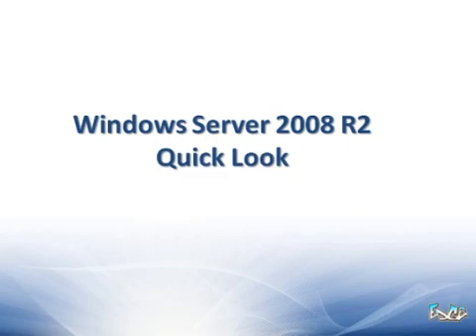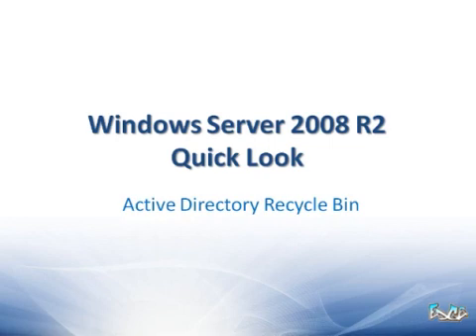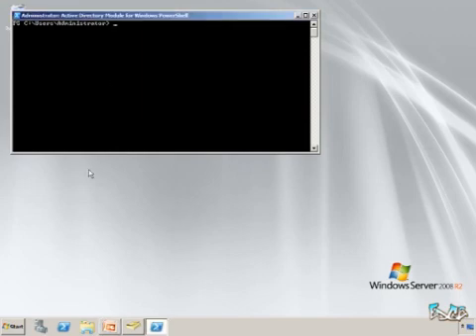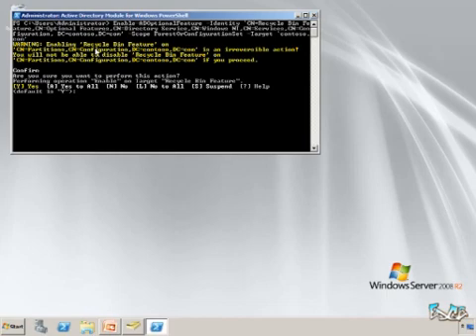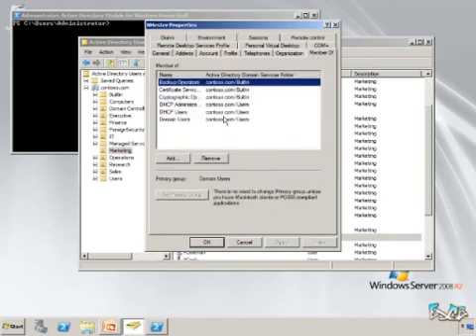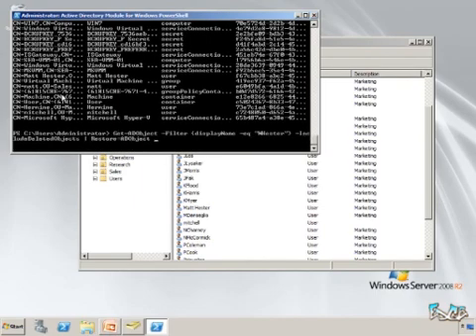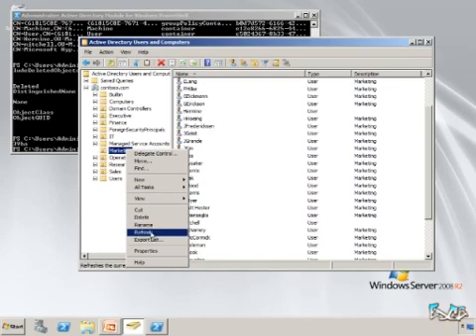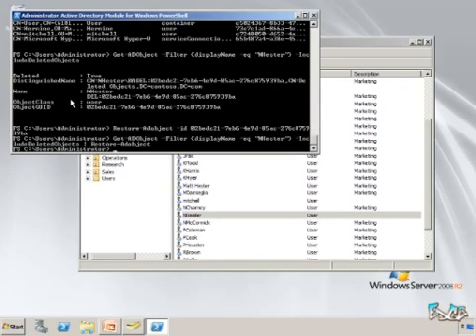Windows Server 2008 R2 Quick Look #2 - Active Directory Recycle Bin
In this screencast, Matt Hester, Sr, IT Professional Evangelist from Microsoft, is going to walk you through the new features in Windows Server 2008 R2 to help you do your job better. In Windows Server 2008 R2, we add in a new feature called Active Directory Recycle Bin which will give you an additional 180 days before the object are thumstoned through the regular relations process. If you delete a user by accident, you can recover it. Once you have it set up, how do you work it to recycle bin?